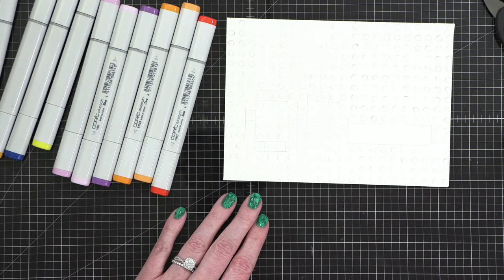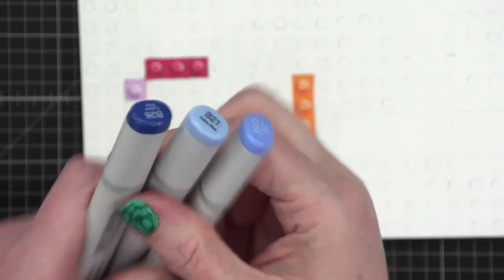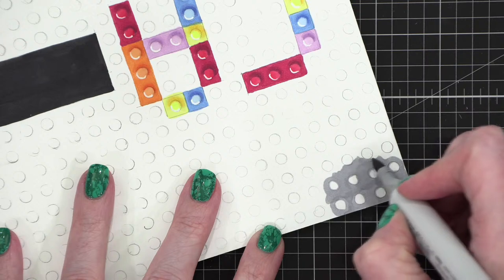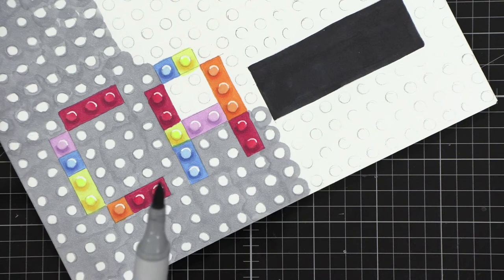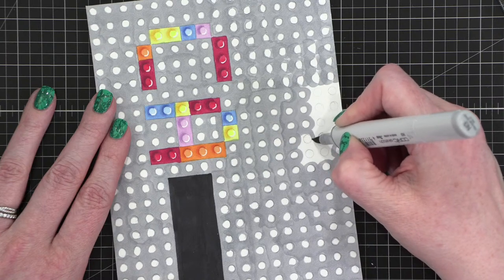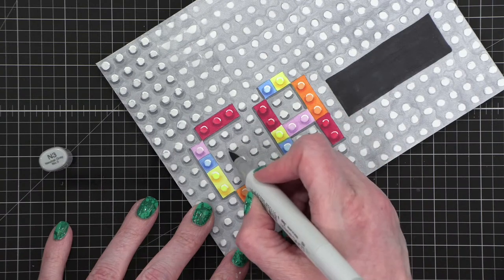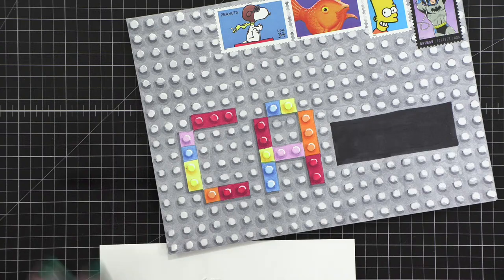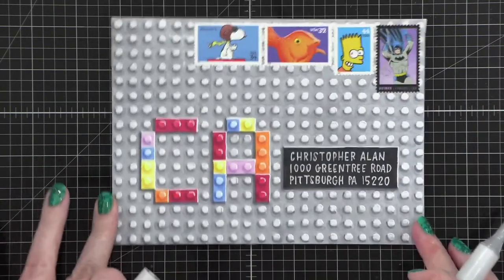🔴 LIVE REPLAY - LEGO Inspired Envelope! Custom Mail Art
Creating a special mail art envelope for LEGO super fan, Christopher Alan, the founder of crafting company @BrutusMonroe! :)

• • F U N . S T U F F • •

MAILING ADDRESS (updated February 2021):

Kristina Werner
1878 West 12600 South
Box 509
UNITED STATES